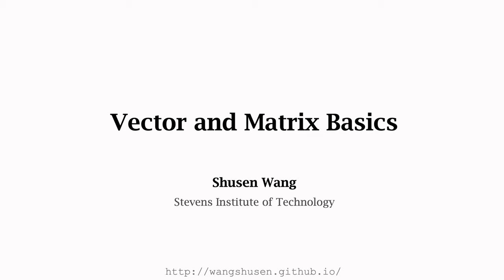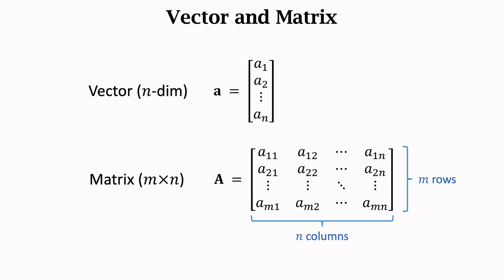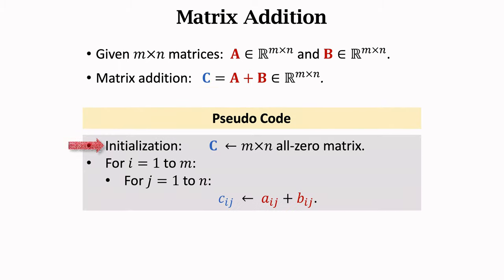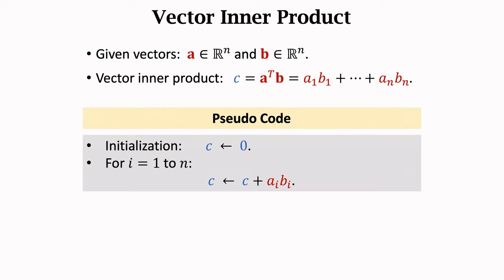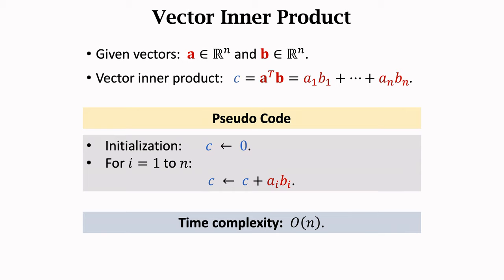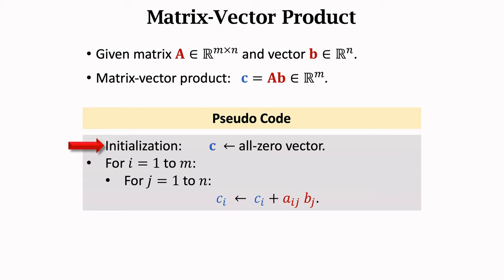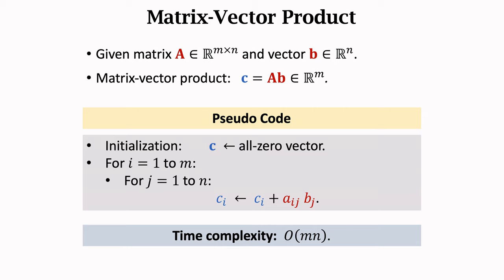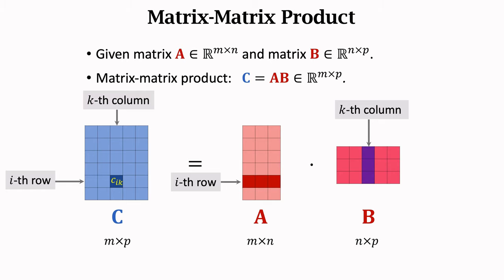5-1: Matrix basics: additions, multiplications, time complexity analysis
This lecture introduces the very basics of matrix computation: additions, multiplications, time complexities. If you are familiar with matrix computation, you don't need to watch this video.